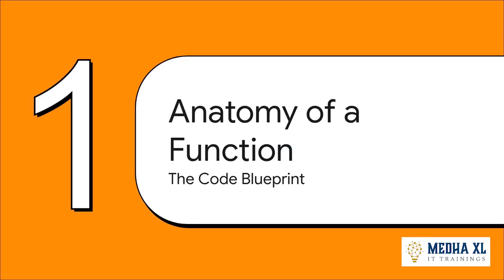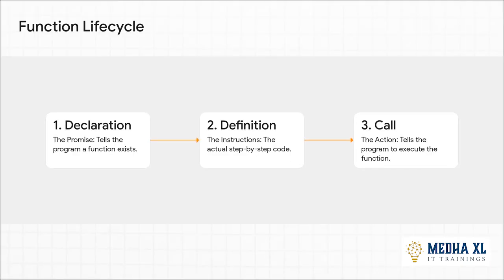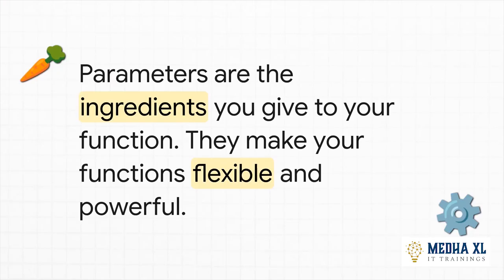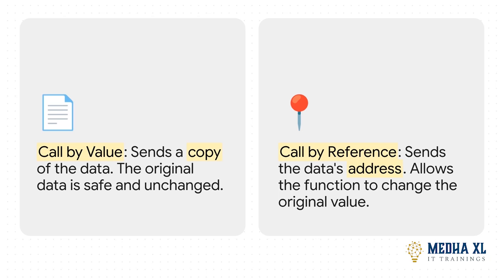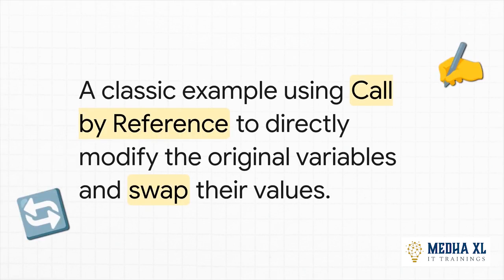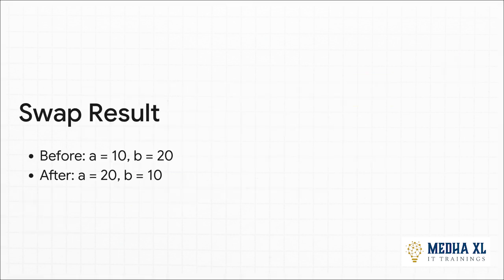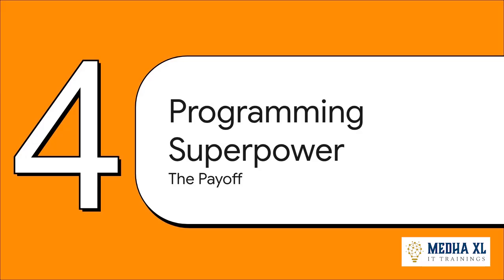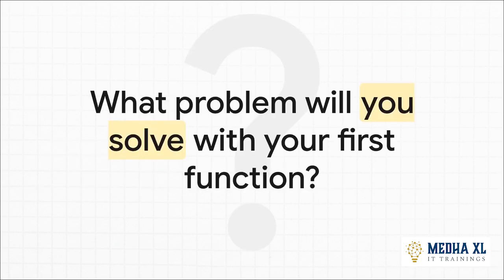Functions in C Programming | Call by Value vs Reference with Examples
Why repeat the same code again and again? 🤔 In C programming, functions make your code reusable, clean, and modular.
In this video from Medha XL, we’ll learn Functions in C step by step with simple explanations and practical programs:

✅ What are functions & why we use them – reusability, readability, modularity
✅ Difference between built-in functions (like printf, scanf, sqrt) and user-defined functions
✅ Syntax of a function: declaration, definition, and call
✅ Function parameters explained:

✅ Return values – how functions give results back
✅ Practical coding examples:

Function to calculate factorial of a number

Function to swap two numbers

Function to check prime numbers

🔑 Learning Outcome:
By the end of this video, you’ll be able to create and use your own functions in C, understand how data is passed, and write modular, professional programs.

👉 Perfect for beginners aiming to strengthen their C programming basics.